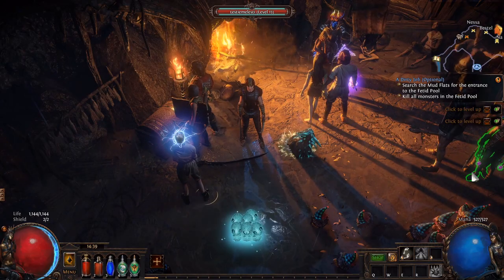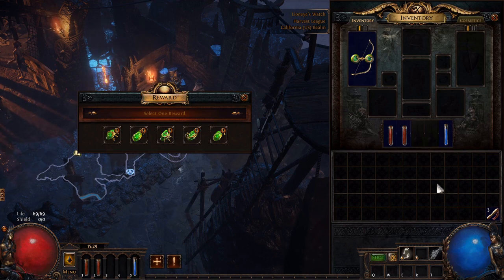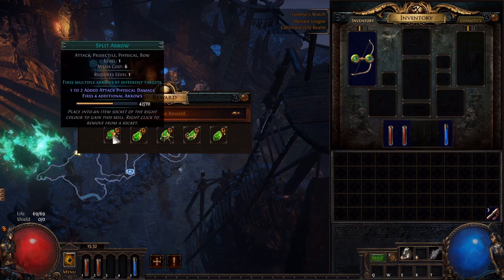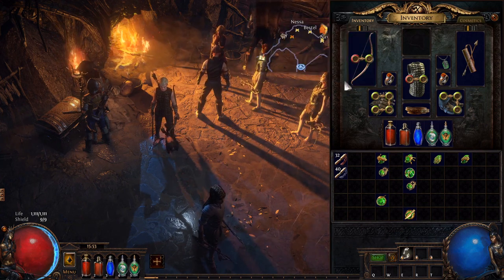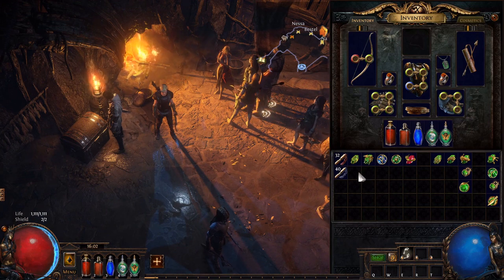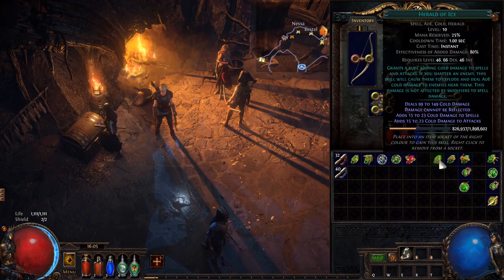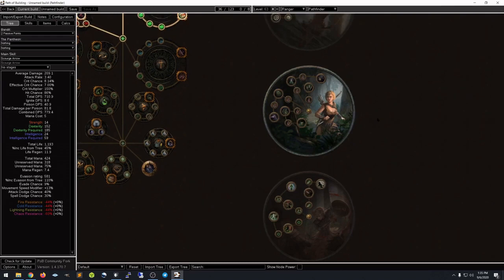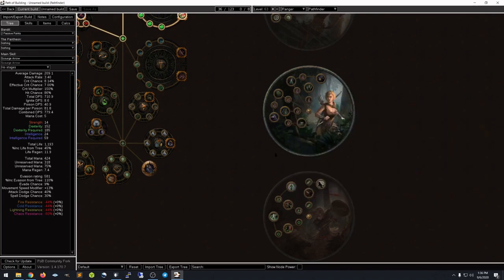[3.12] Path of Exile - New Player Ranger Guide (no spoilers) / League Start / Any Ascendancy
This guide is designed for gamers who are new to Path of Exile and want a guide to help them avoid some of the common problems new players have.

Guide introduction - 2:31
Main skill - 5:38
Skills - Gems - Links - 9:13
Passive Skill Tree Act 1-3 - 17:12
Passive Skill Tree Act 4+ - 23:59
Ascendancy - 32:07
Gear, crafting - 37:07
Gameplay - 49:28

This video is part of the full guide available on the PoE forums